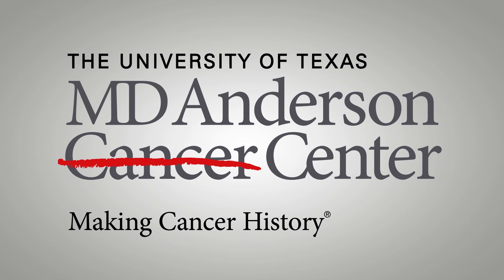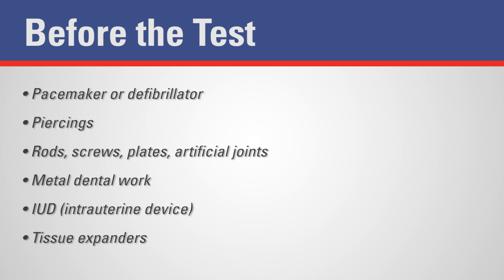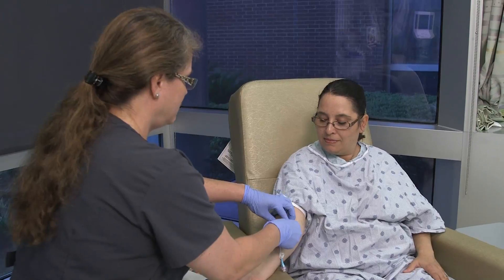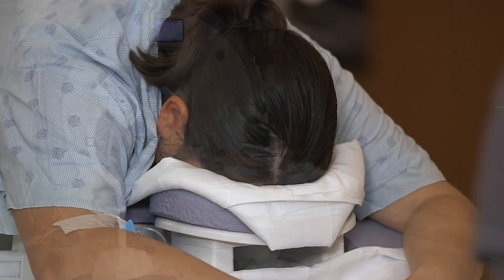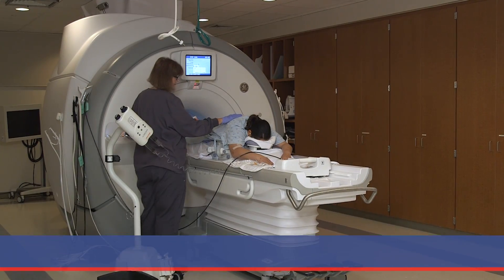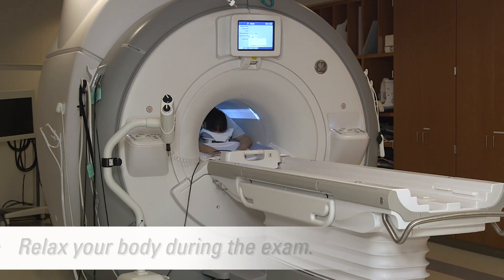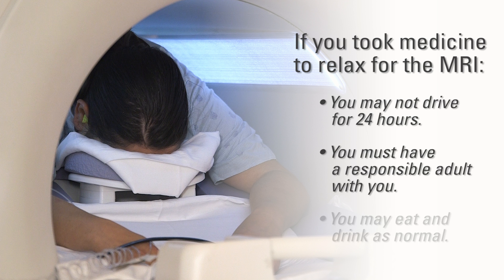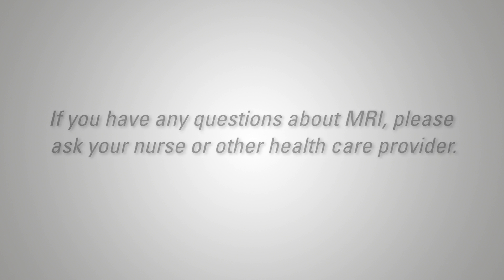What to expect at a breast MRI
A breast Magnetic Resonance Imaging (MRI) scan is a test that helps your doctor to diagnose breast cancer and other abnormalities of the breast. Breast imaging captures images of breast tissue by combining multiple imaging technologies, such as mammography (the use of x-rays), ultrasound and MRI procedures. This video will help you understand the procedures including how to prepare, what to expect and what to do during the imaging.

Request an appointment at MD Anderson by calling 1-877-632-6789